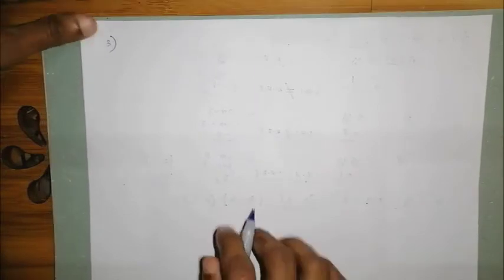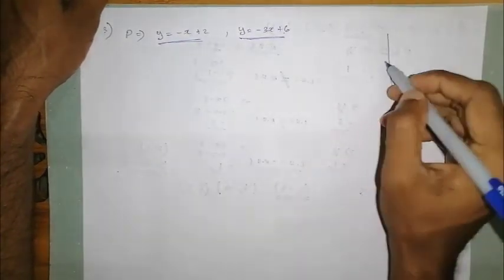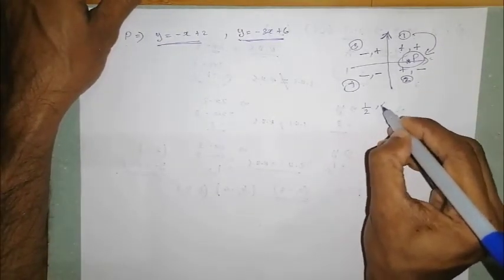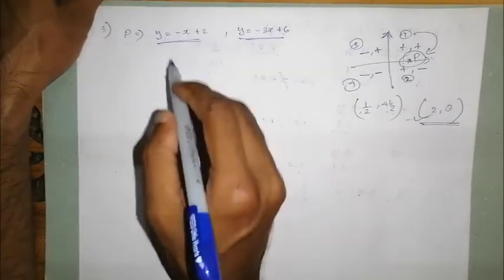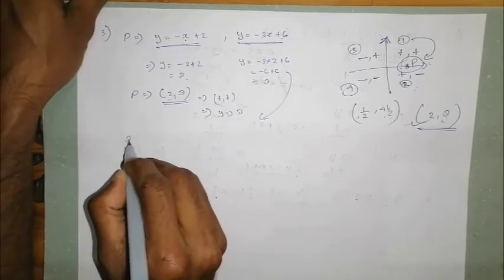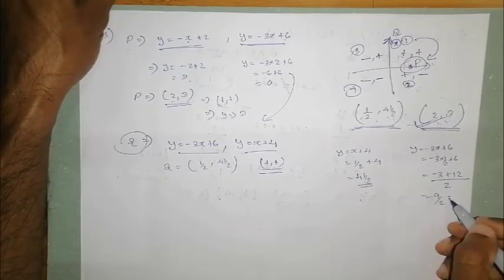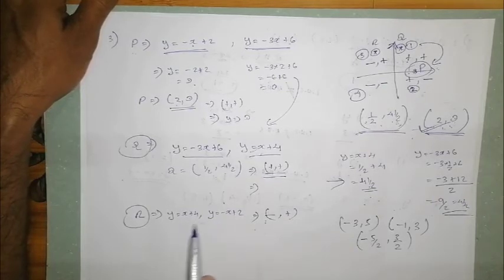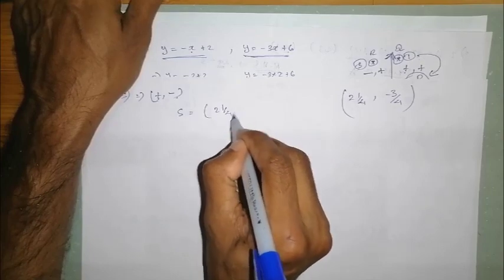Grade 11 - Answers of graph (review exercises) - 2